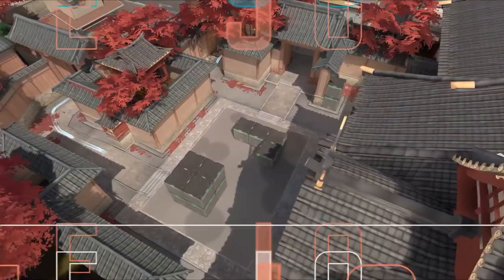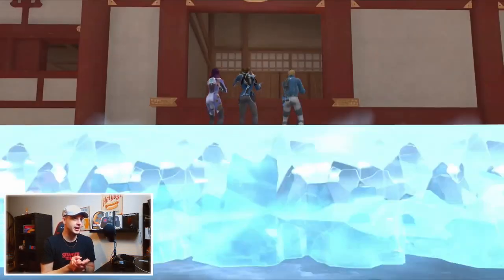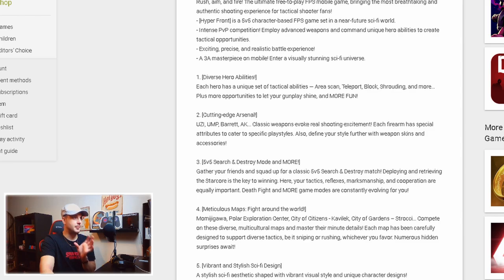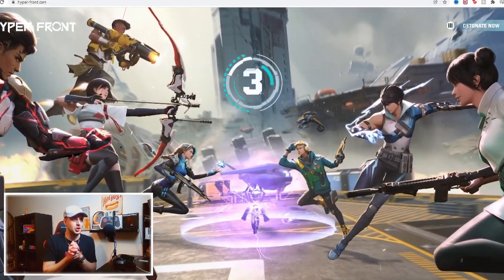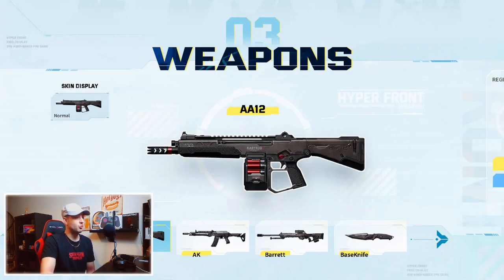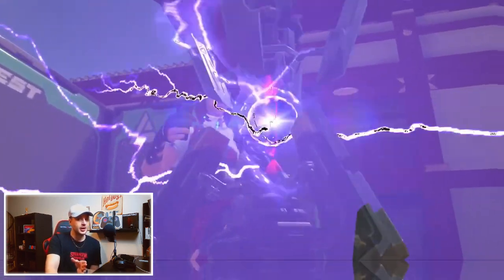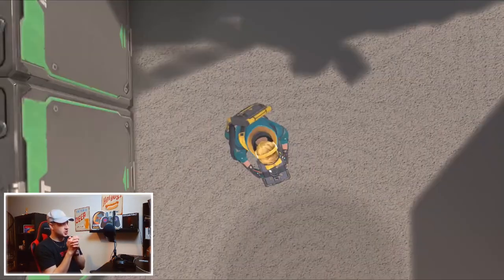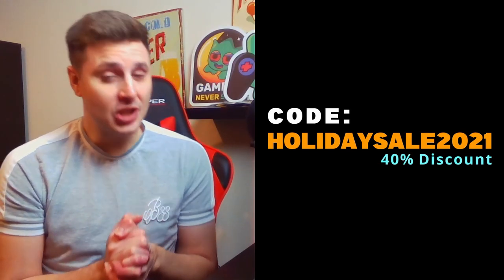*NEW* Valorant Mobile Game - Hyper Front | Android/IOS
NEW Valorant Mobile Game - Hyper Scape (FIRST LOOK) Android/IOS